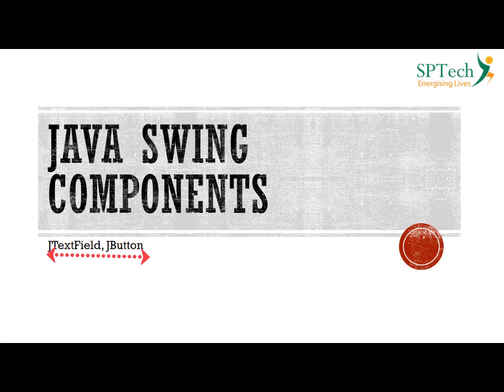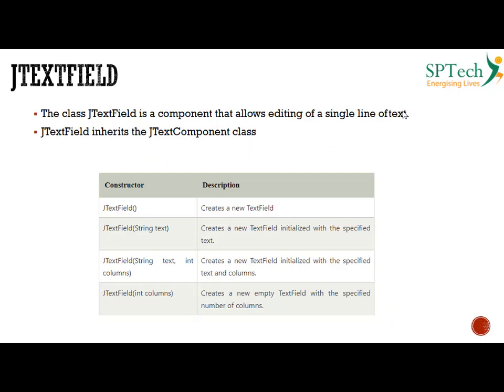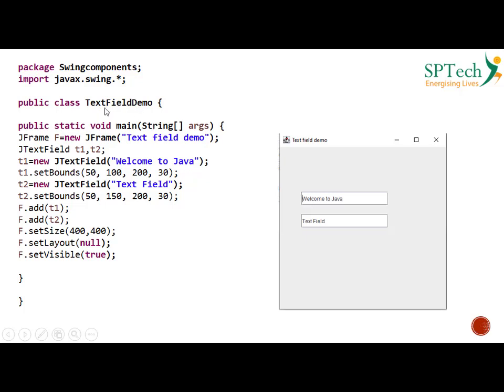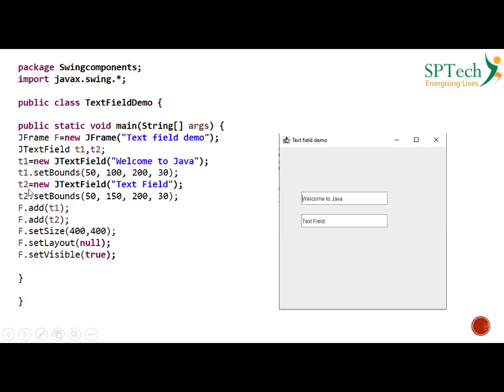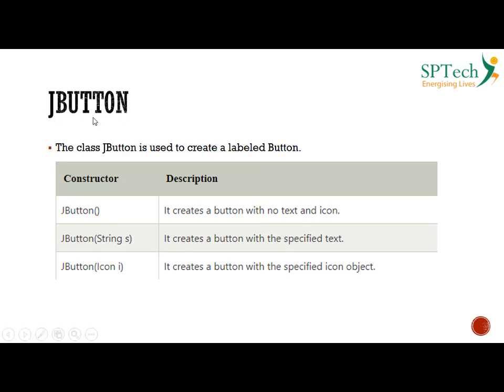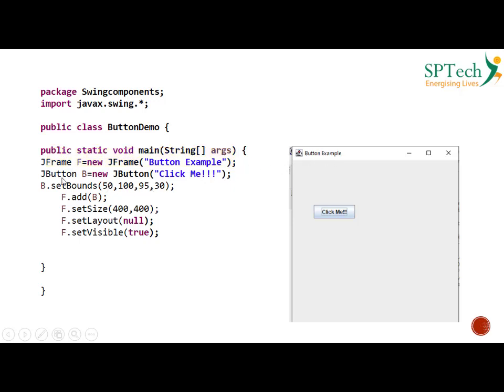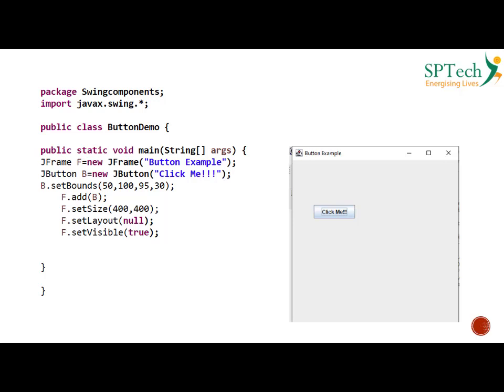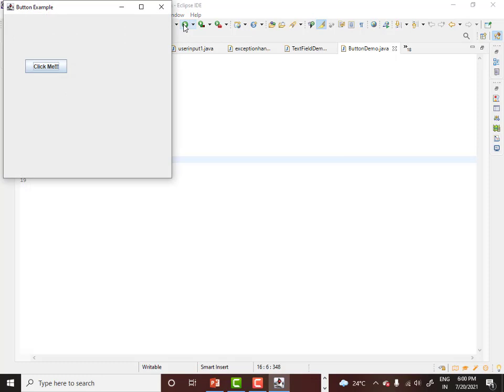Swing Components-JTextField & JButton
JTextField & JButton, Swing components in Java||BCA||MCA||B.E||All universities